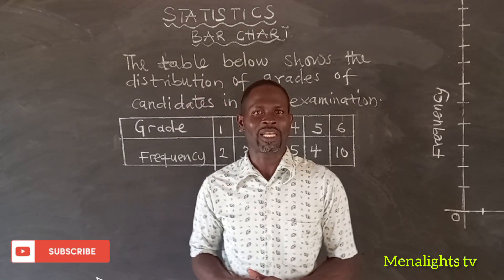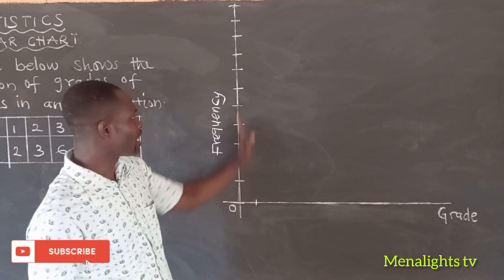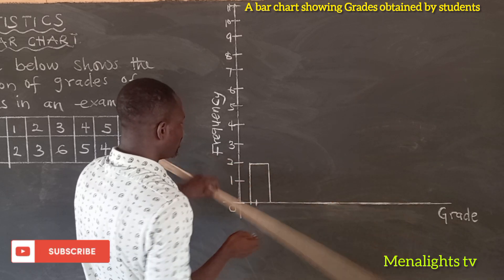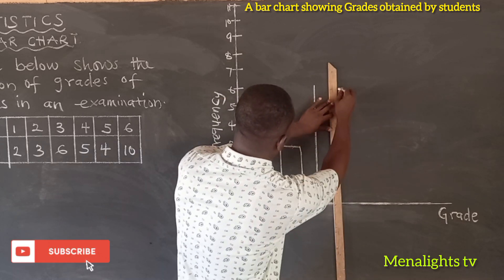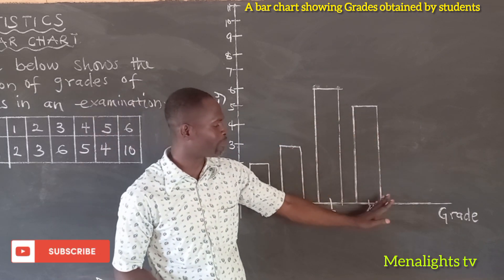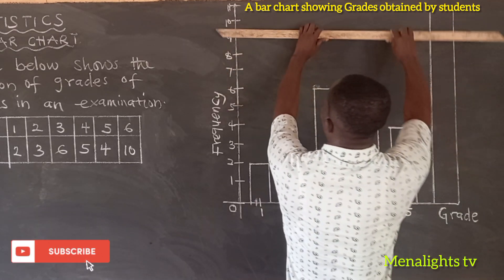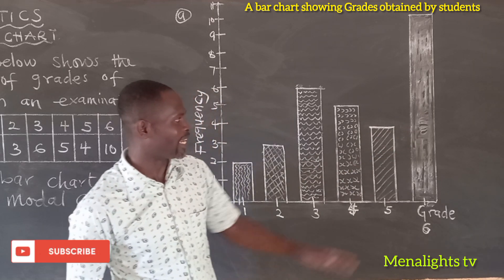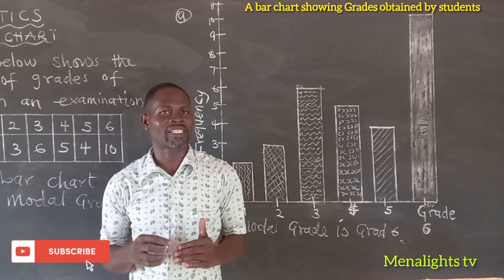BAR GRAPH 📊 || STATISTICS || Menalights tv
Using the given set of data to draw a bar chart 📊.